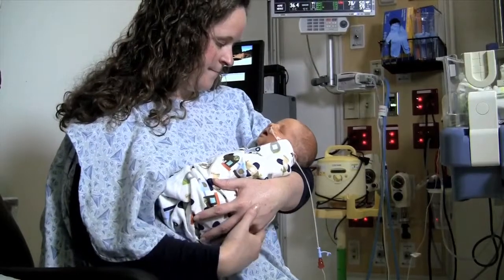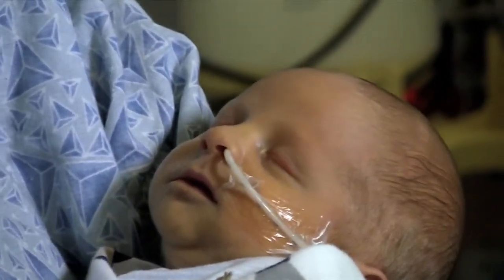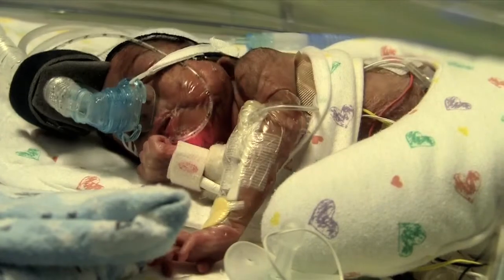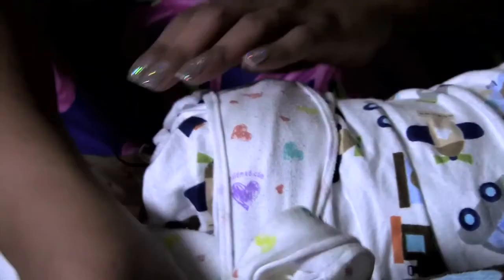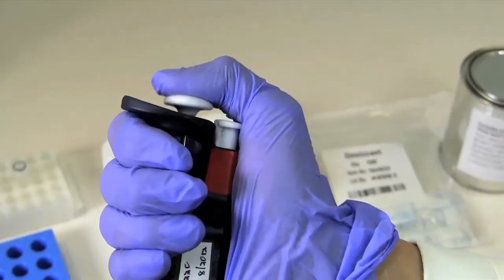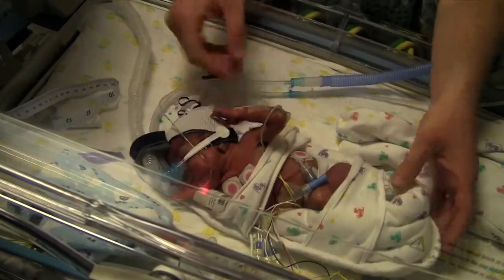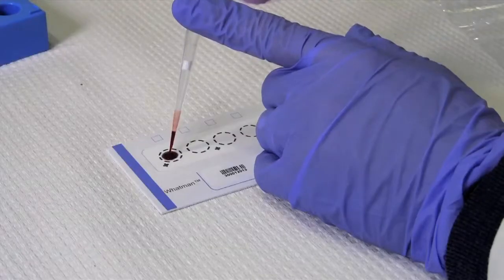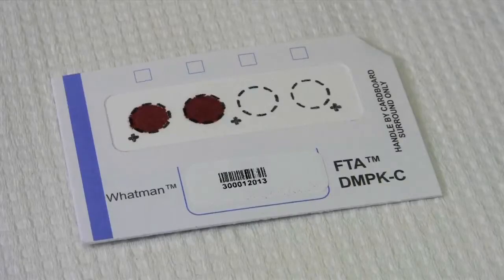From the Pediatric Trials Network: Dried blood spot sampling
Dried blood spot (DBS) sampling is used frequently in the screening of neonates. This method involves collecting of 15--30 uL of whole blood on blotting paper. A standard hole punch is then used to cut discs of whole blood from the paper. One or more discs are placed into an elution buffer for a period of time and are subsequently analyzed much in the way that plasma or serum would be. Given the small blood volumes needed for DBS sampling, this method has become an attractive tool in pre-clinical and clinical PK studies. Among pediatric researchers, it is especially appealing as a potential means for overcoming blood volume limitations in infants and children.